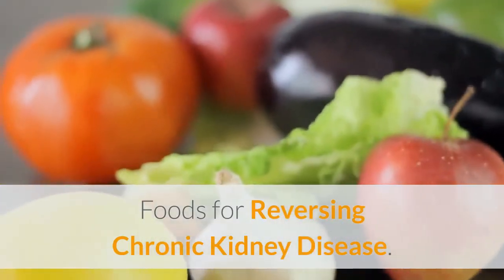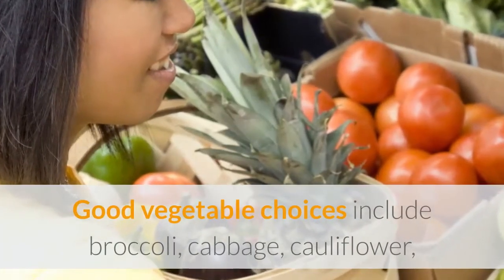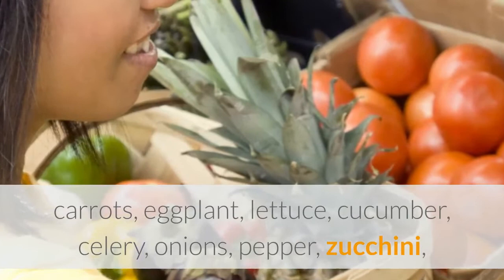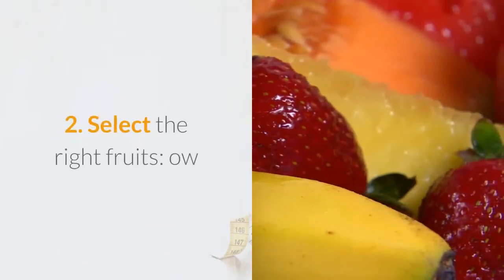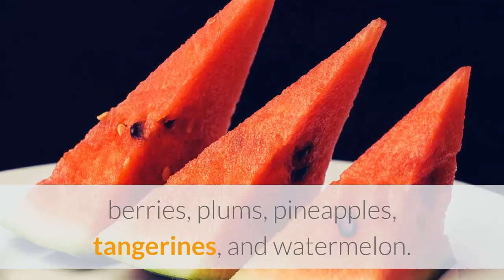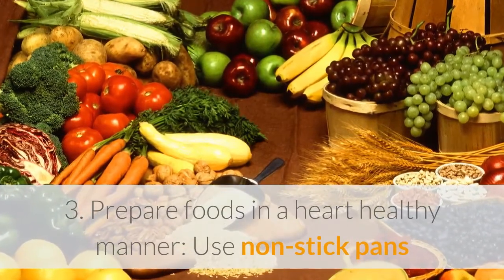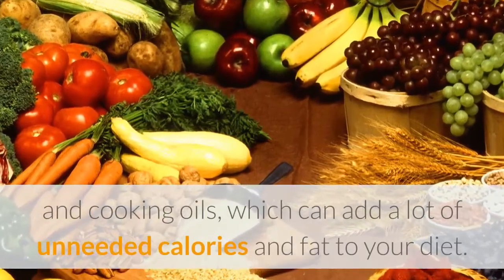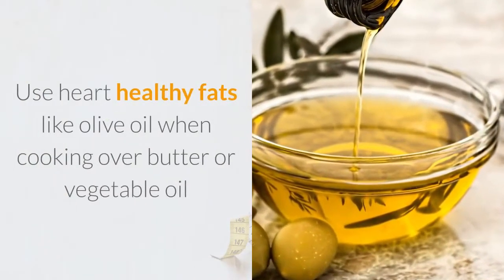Kidney Disease - ✅ Foods For Reversing Chronic Kidney Disease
✔   1. Choose the correct vegetables:Good vegetable choices include broccoli, cabbage, cauliflower, carrots, eggplant, lettuce, cucumber, celery, onions, pepper, zucchini, and yellow squash

✔   2. Select the right fruits:ow potassium fruits include grapes, cherries, apples, pears, berries, plums, pineapples, tangerines, and watermelon.

✔   3. Prepare foods in a heart healthy manner:Use non-stick pans when you cook to cut back on your need for butter and cooking oils, which can add a lot of unneeded calories and fat to your diet. Use heart healthy fats like olive oil when cooking over butter or vegetable oil.

TopHealthTips, ChronicKidney. Chronickidneytreatment, Foods For Reversing Chronic Kidney Disease, TOP, best natural cure for kidney, clean your kidneys naturally, heal kidneys naturally, heal your kidneys naturally, home cure for kidney infection, how to naturally heal your kidneys, how to treat kidney problems naturally, increase kidney function naturally, kidney cleanse home remedies, kidney treatment natural